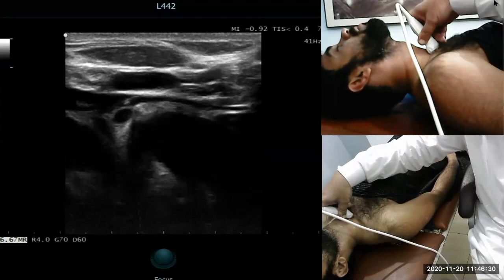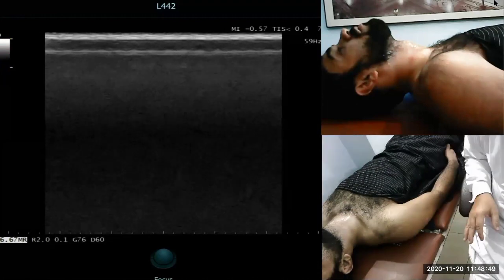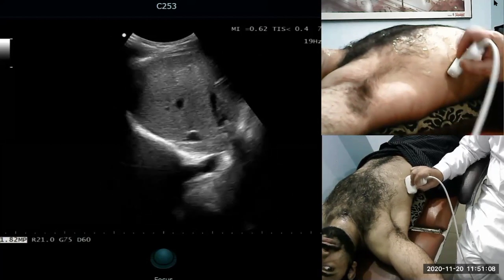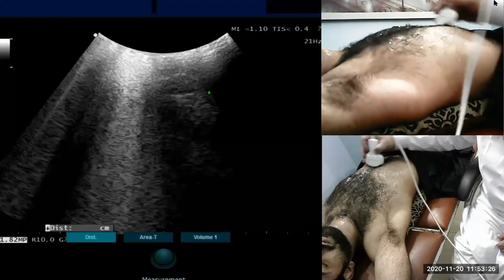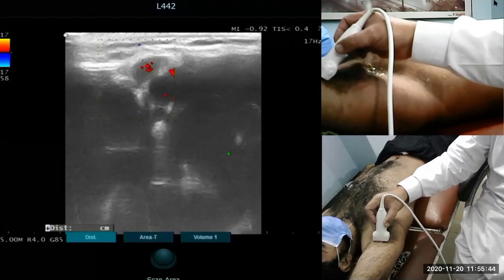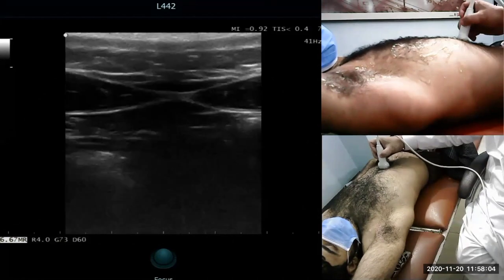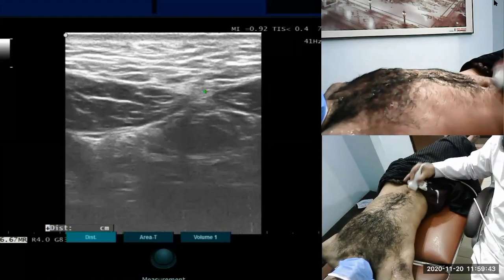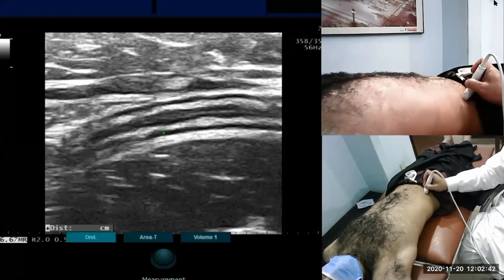ultrasound wholebdy webinar part 6 by dr imran waheed sb